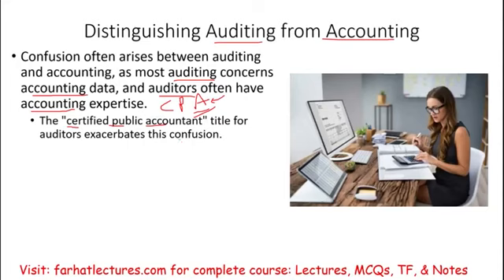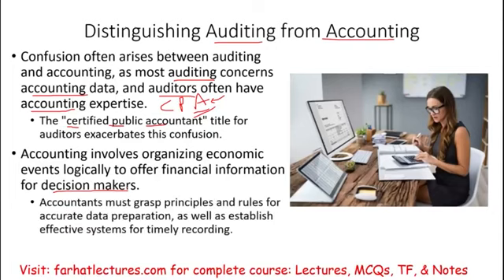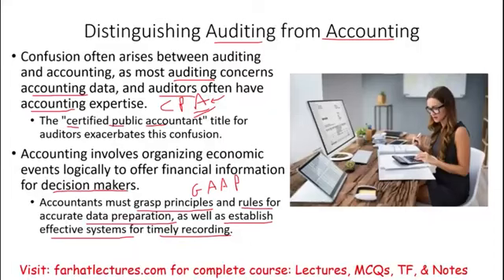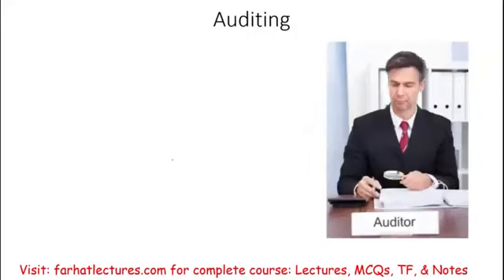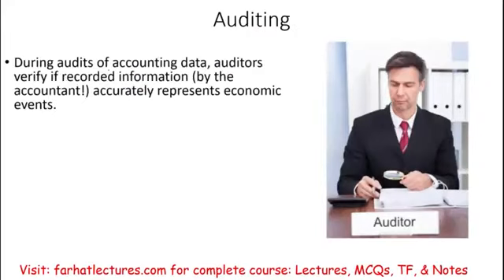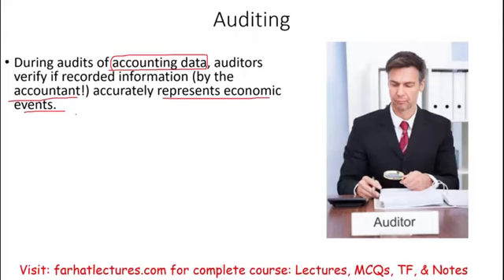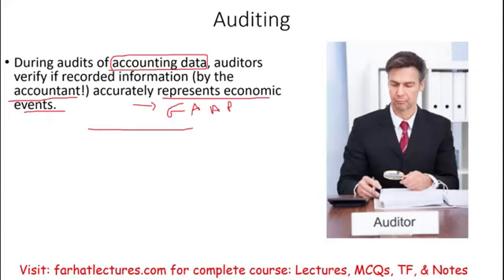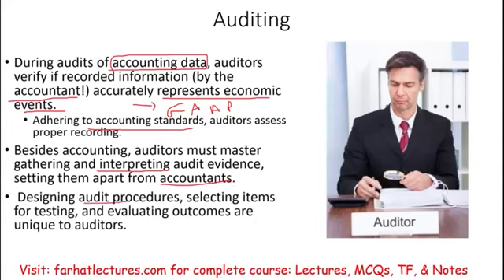audit 1 part 2